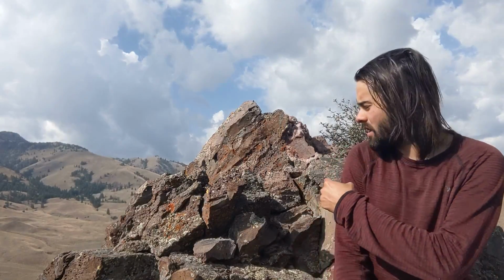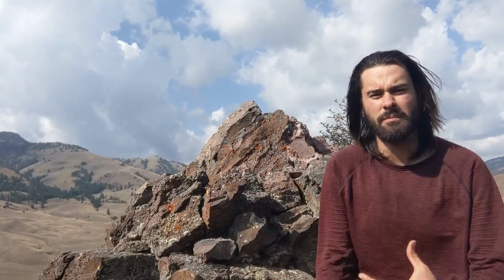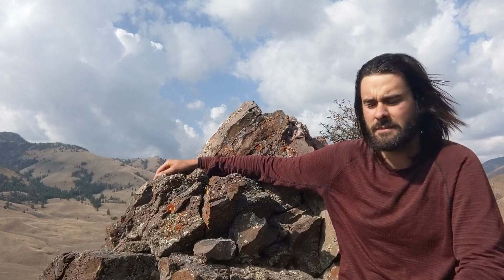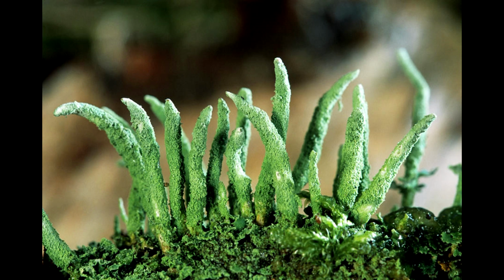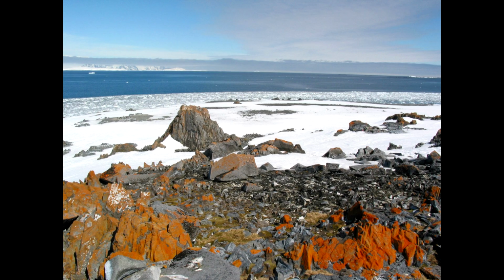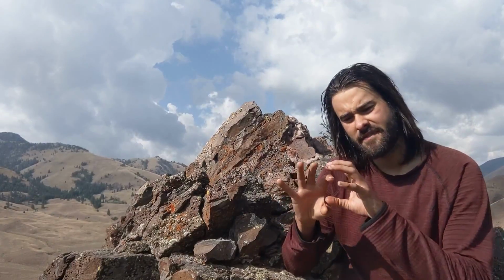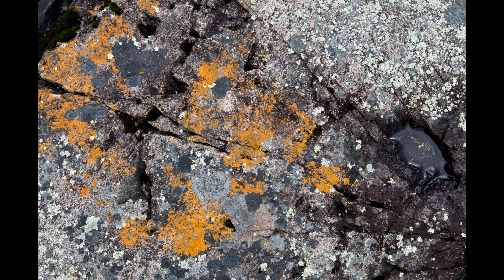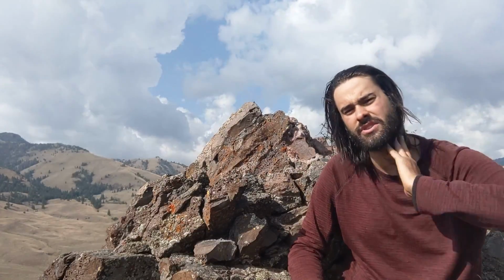Likin' the Lichen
Brief video describing some of the amazing niches that lichen fill on our planet.